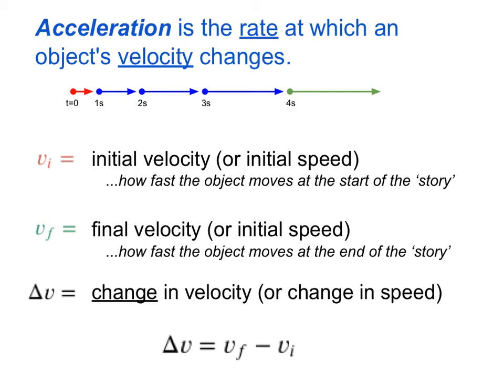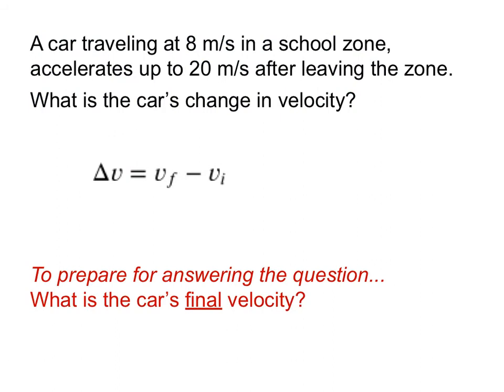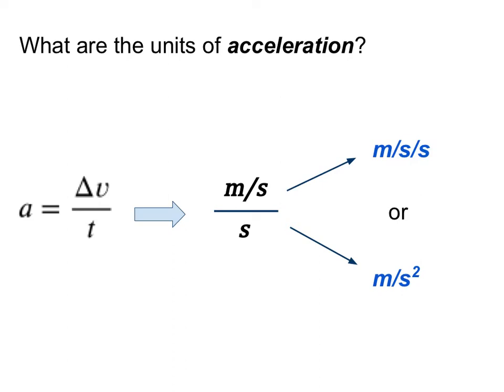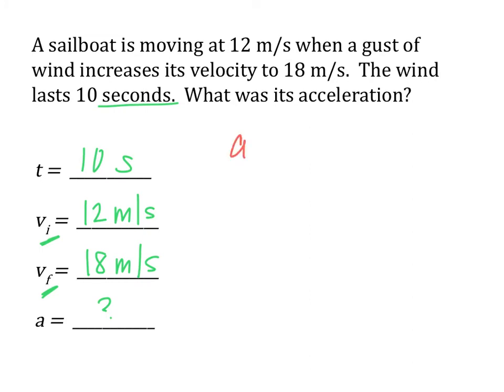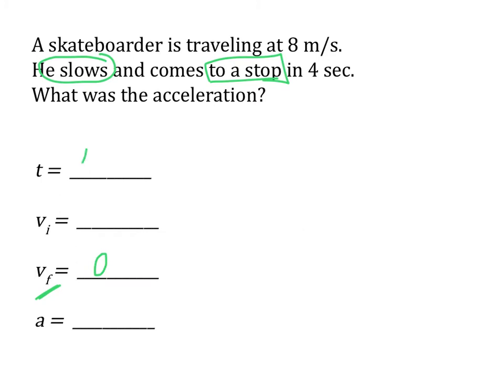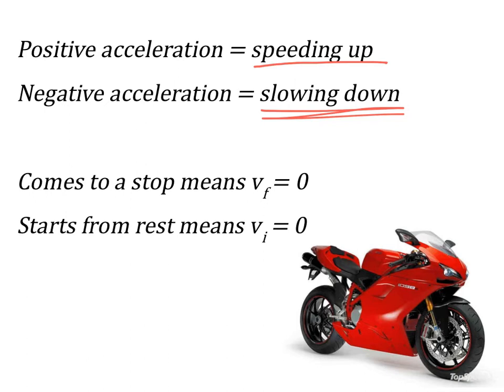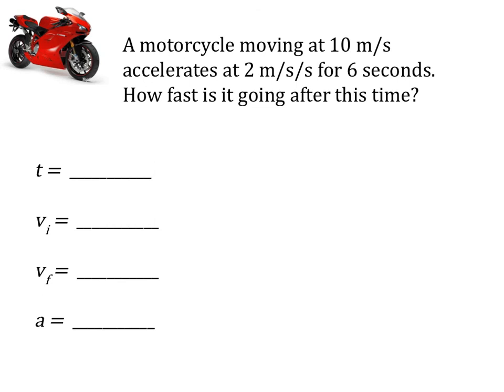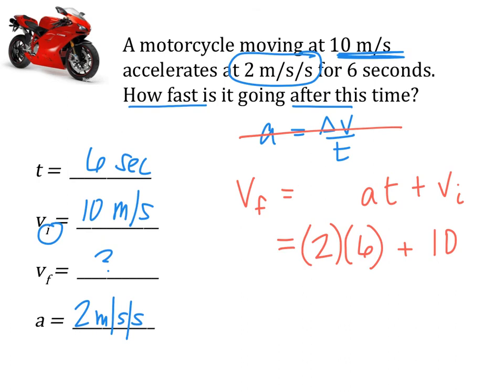Video 8 - Acceleration Calculations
Calculations relating acceleration, velocity, and time.